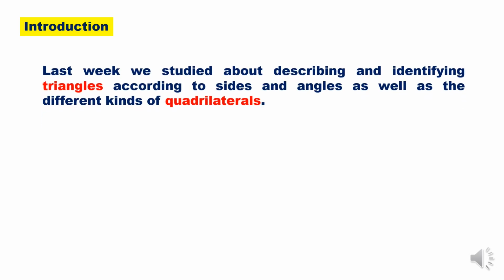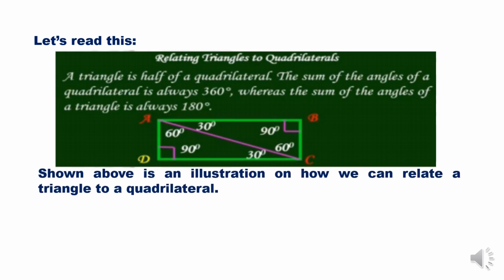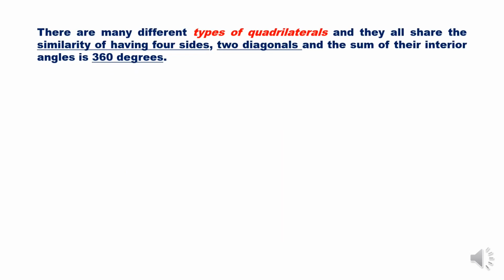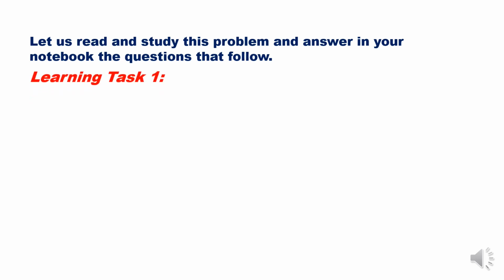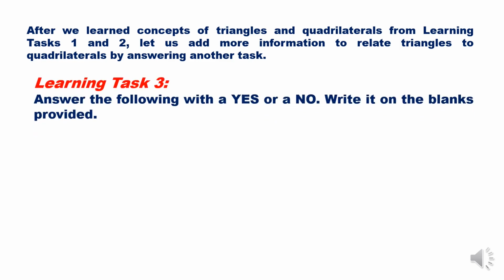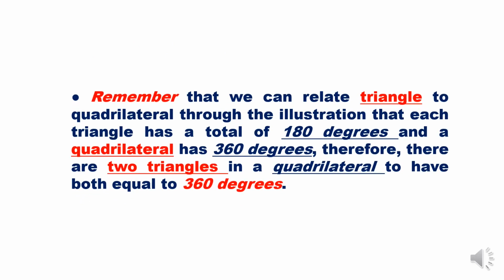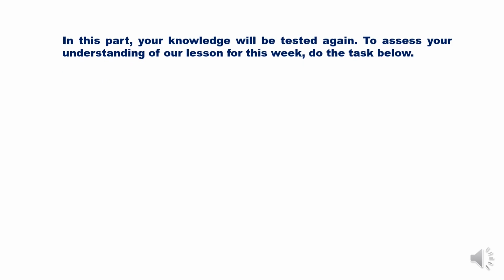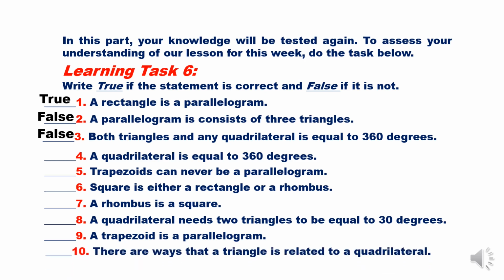LEAP MATH 4 WEEK 4 Q3 || RELATING TRIANGLES TO QUADRILATERALS AND ONE QUADRILATERAL TO ANOTHER QUADR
LEAP MATH 4 WEEK 4 QUARTER 3
RELATING TRIANGLES TO QUADRILATERALS AND ONE QUADRILATERAL TO ANOTHER QUADRILATERAL

DEPED REGION IV - A CALABARZON
LEARNER'S PACKET (LEAP)